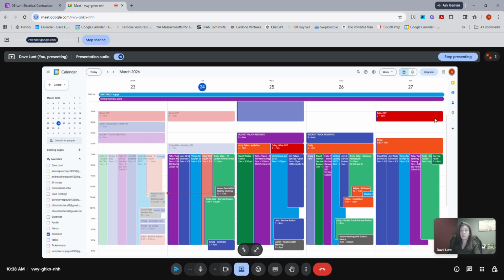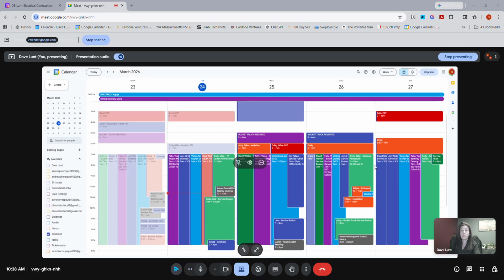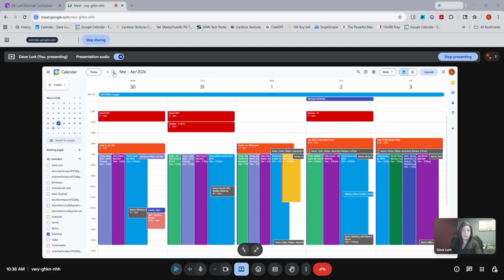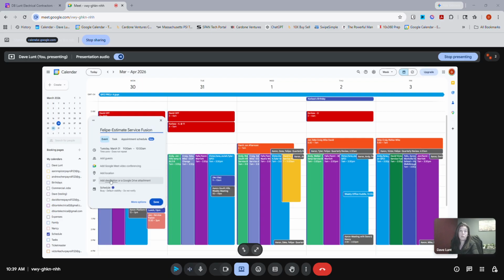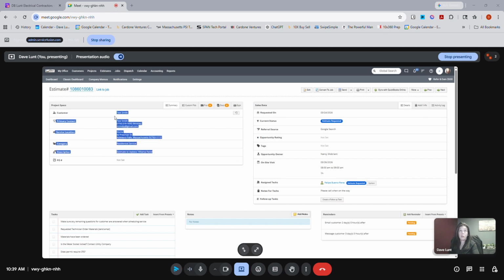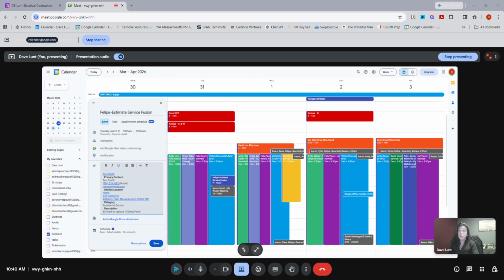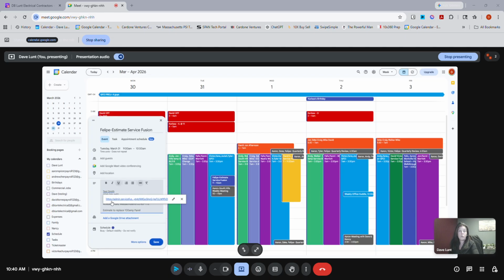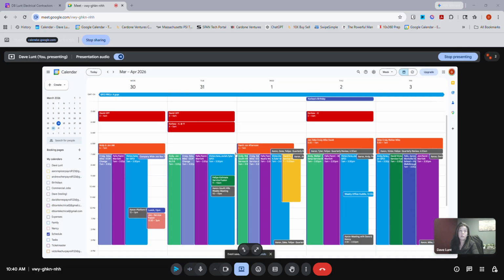How to schedule on Google Calendar